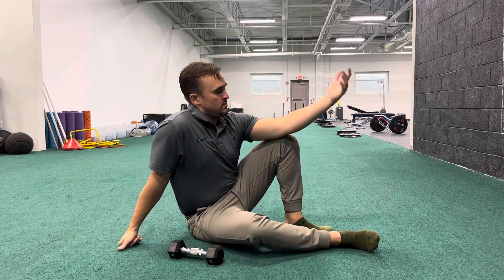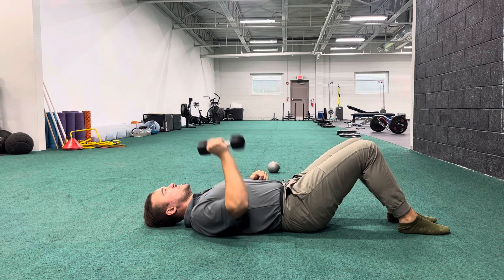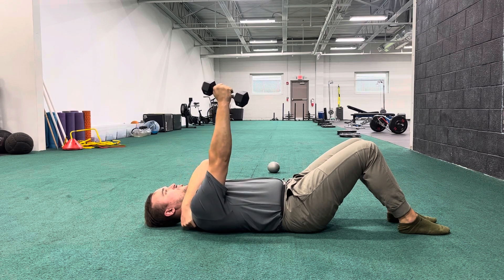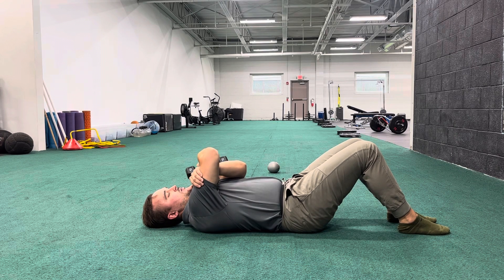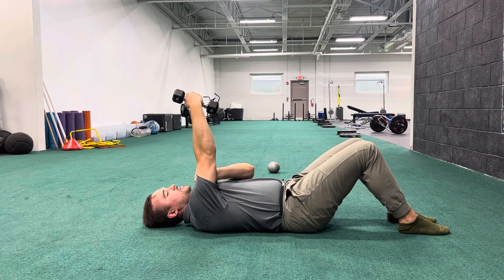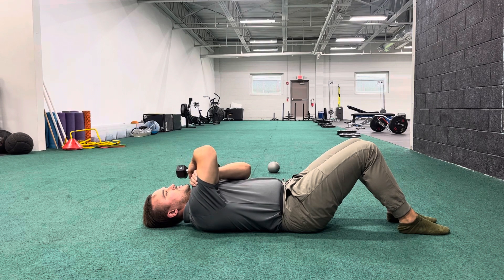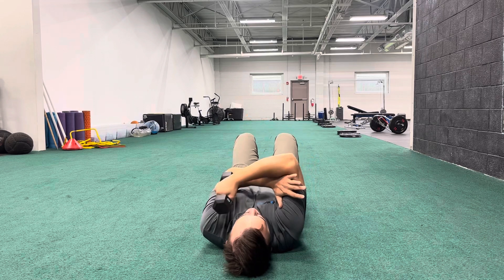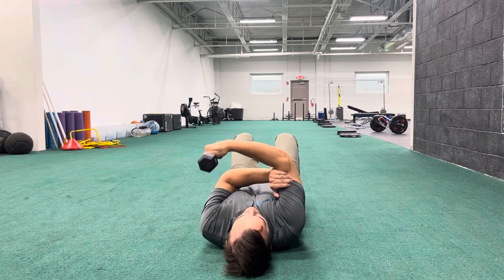Hooklying Elbow Extension